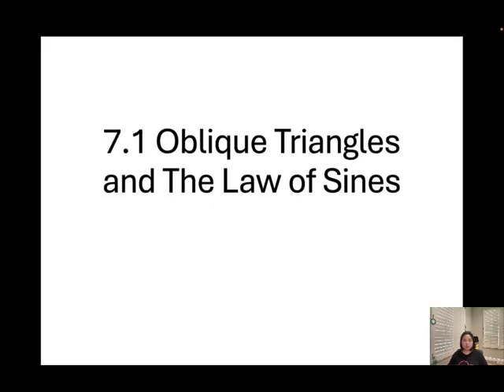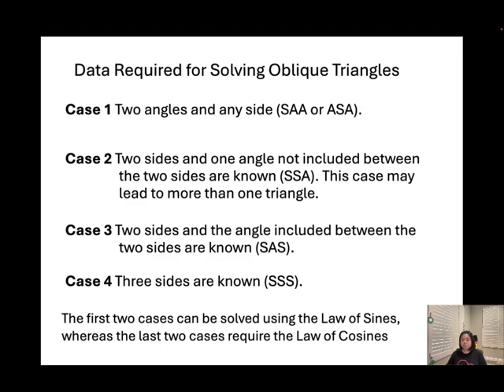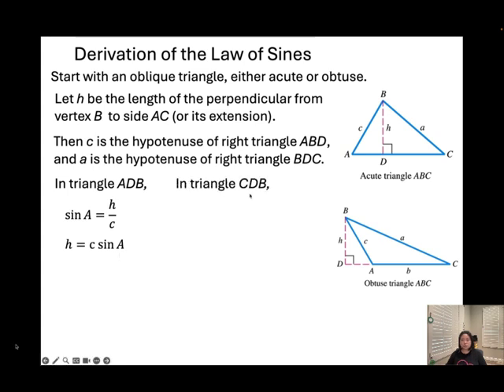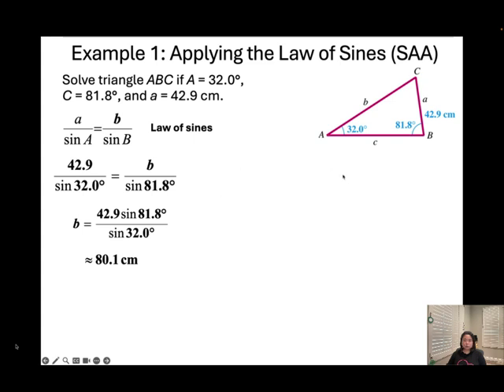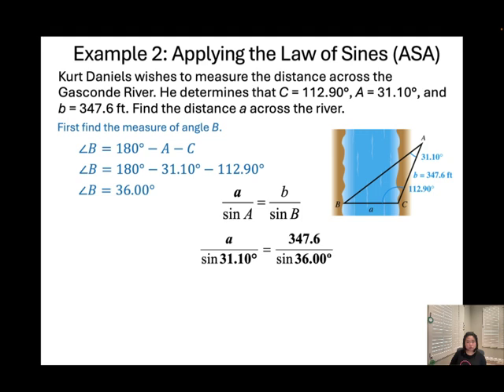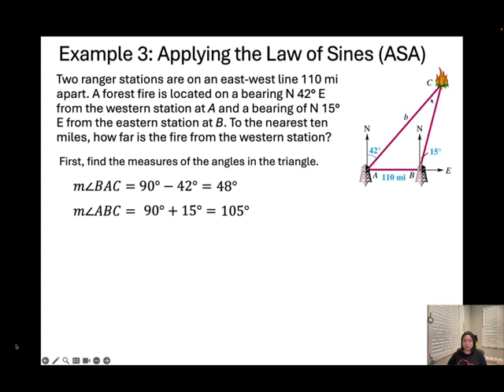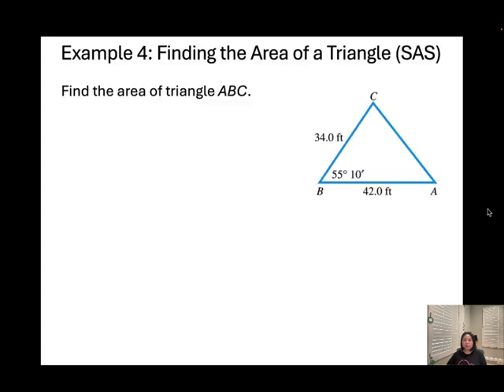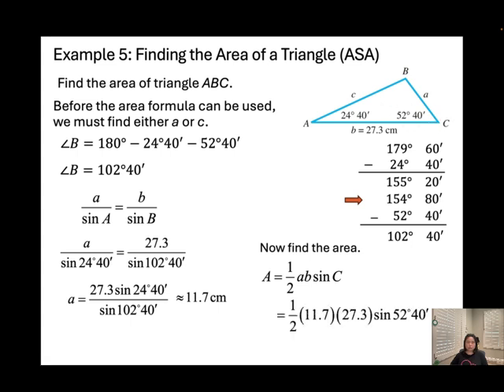MAT 36 Section 7.1 Oblique Triangles and The Law of Sines